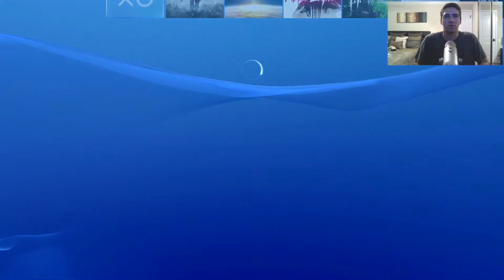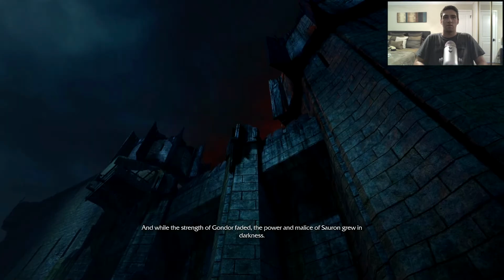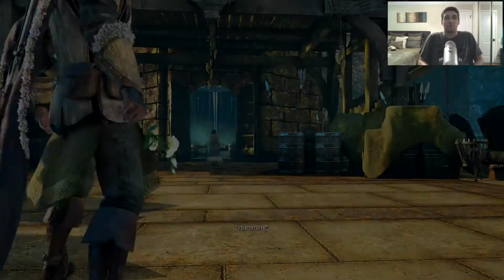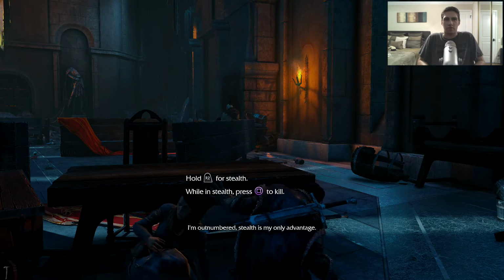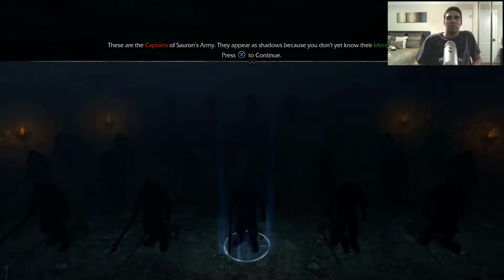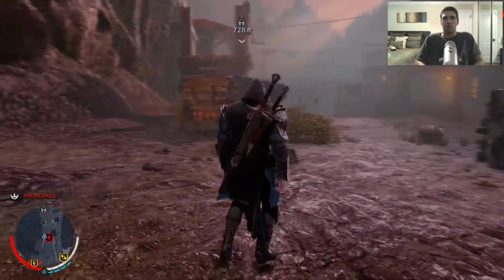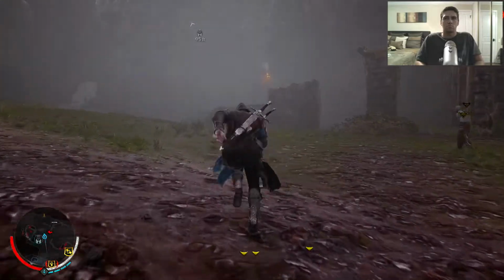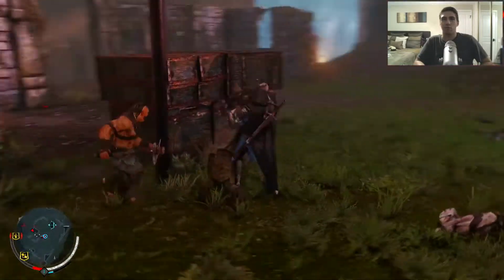Middle-earth: Shadow of Mordor | First Impressions